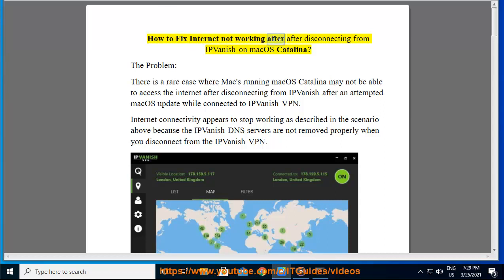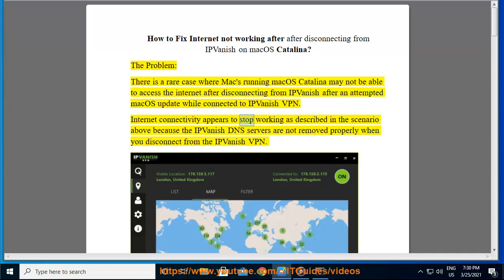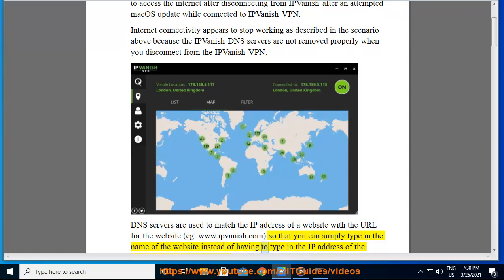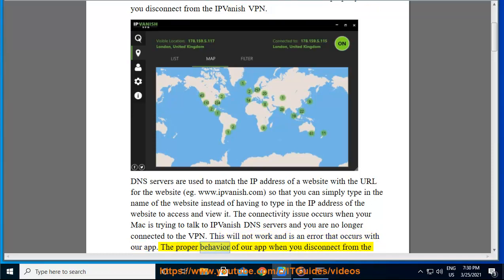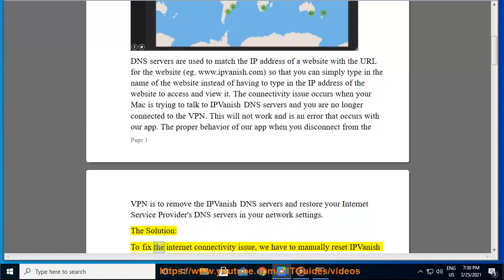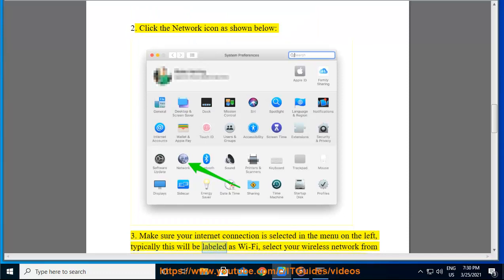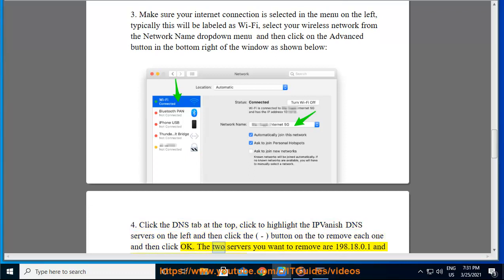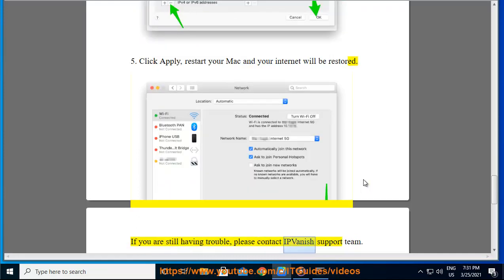Fix Internet not working after disconnecting from IPVanish on macOS Catalina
Here's how to Fix Internet not working after disconnecting from IPVanish on macOS Catalina. Hit & get yourself started w/ IPVanish.